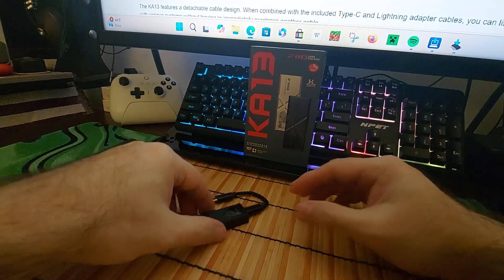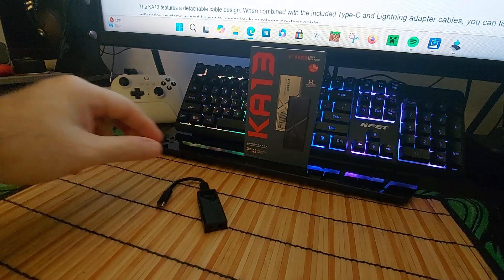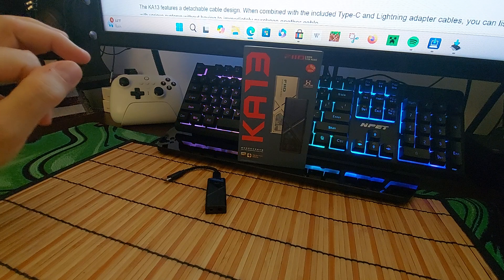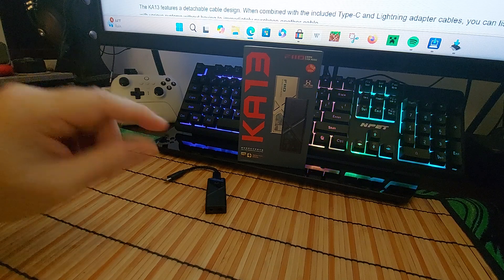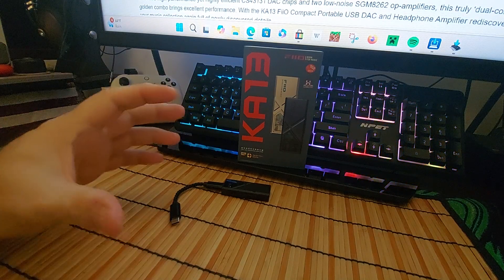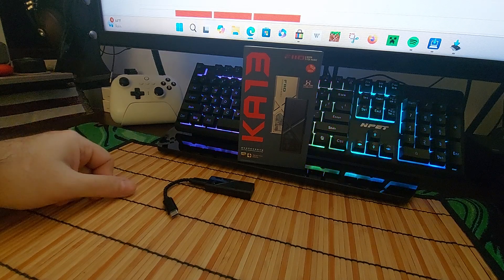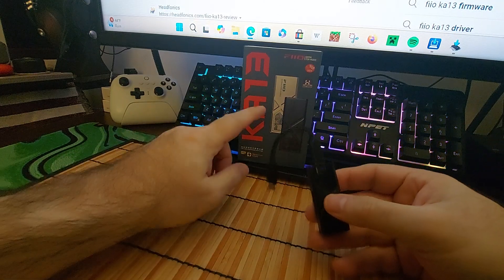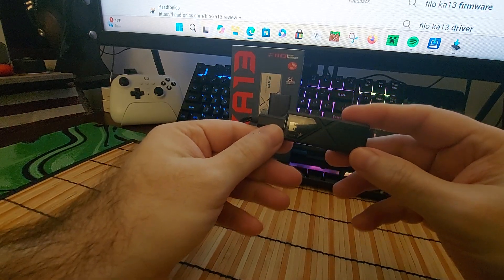Fiio KA13 dongle-DAC 💪